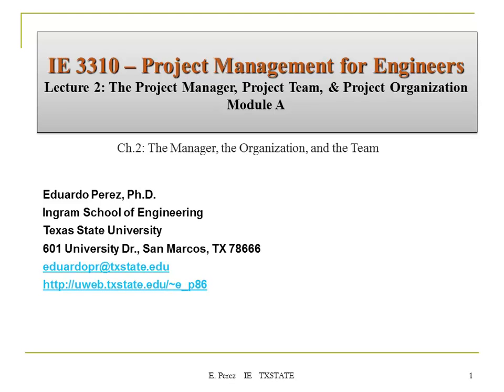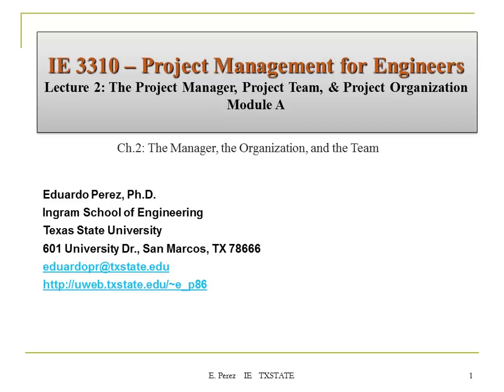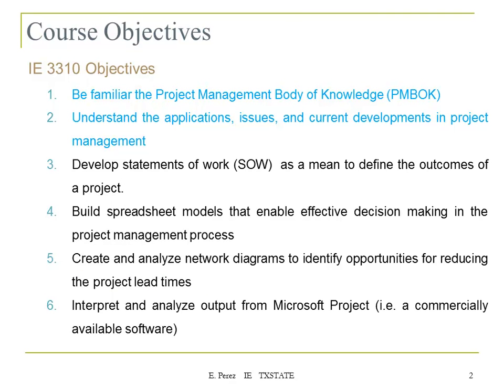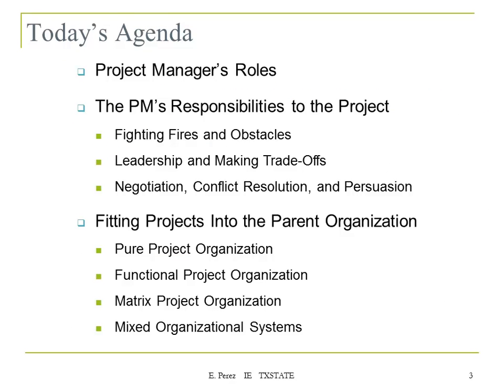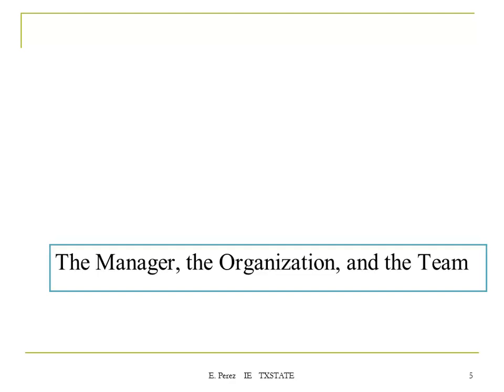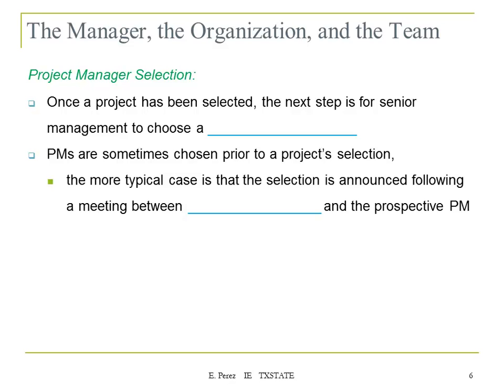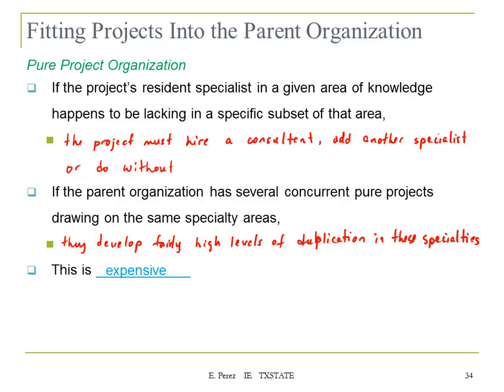Lecture 2A: The Project Manager, the Organization, and the Team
The Project Manager, the Organization, and the Team

The PM's Responsibilities to the Project
-Fighting Fires and Obstacles
-Leadership and Making Trade-Offs
-Negotiation, Conflict Resolution, and Persuasion

Fitting Projects Into the Parent Organization
-Pure Project Organization
-Functional Project Organization
-Matrix Project Organization
-Mixed Organizational Systems